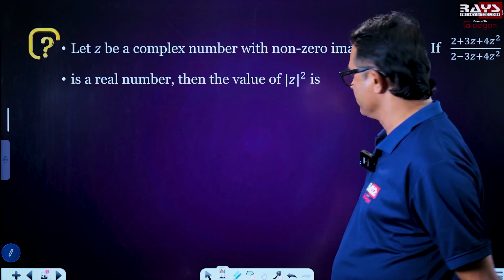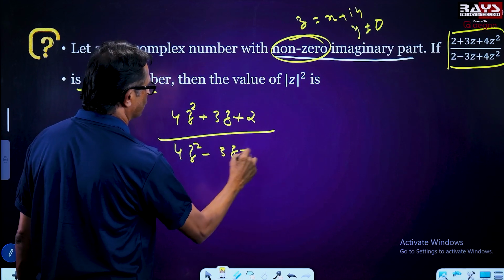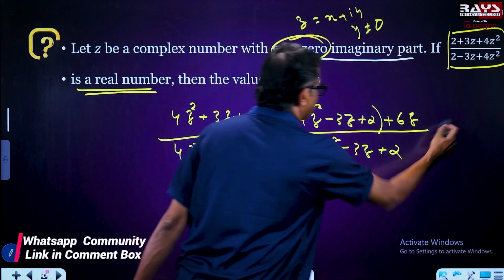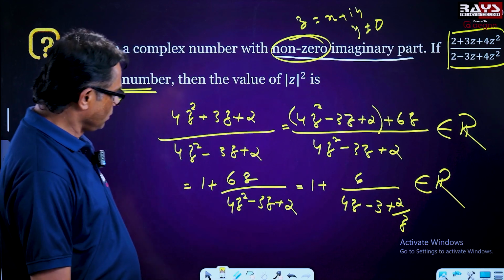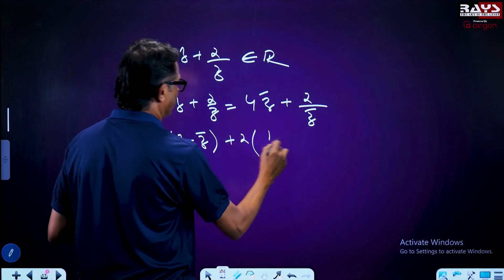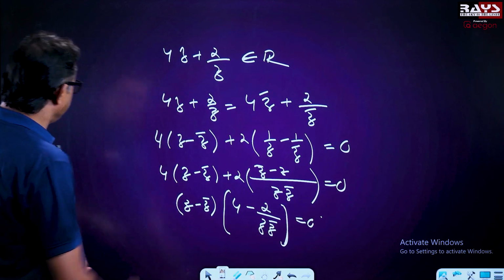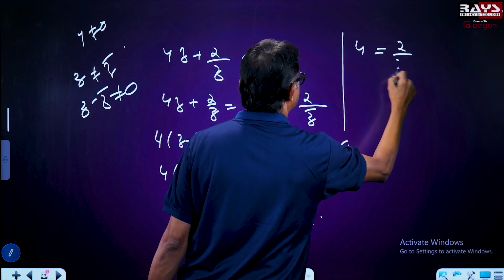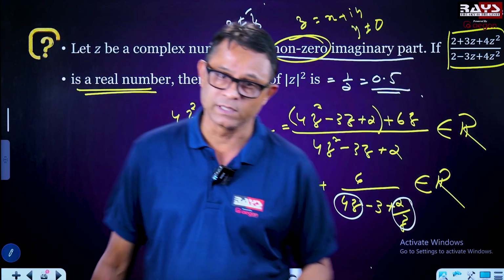JEE ADVANCED 2022 | PAPER -1| DETAILED SOLUTION | MATHS